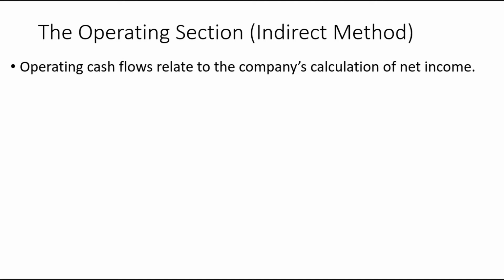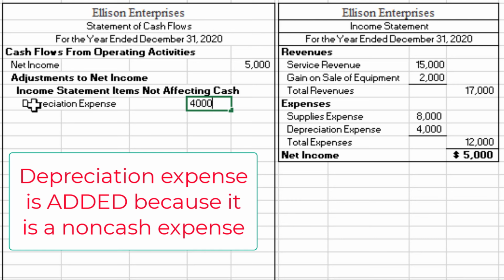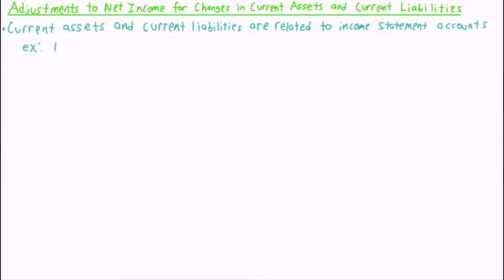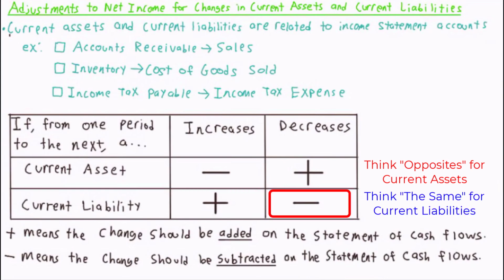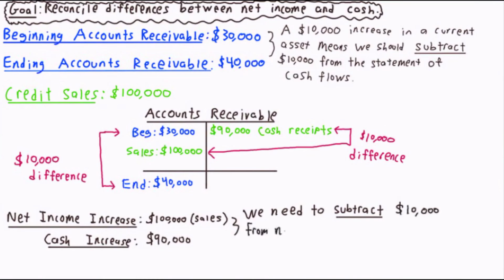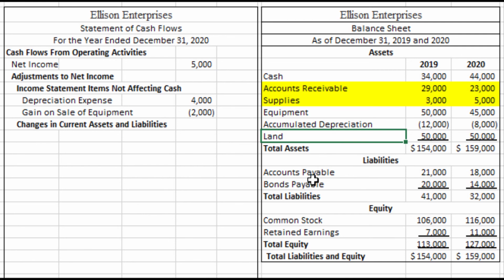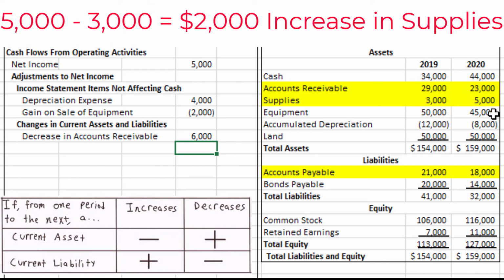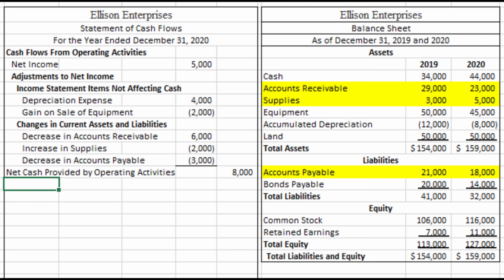The Operating Section of the Statement of Cash Flows (Indirect Method)